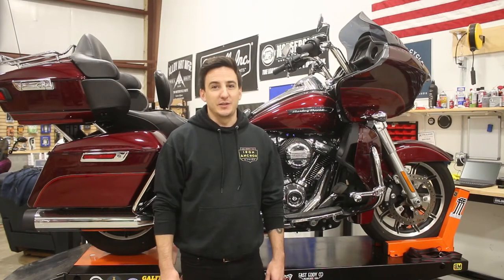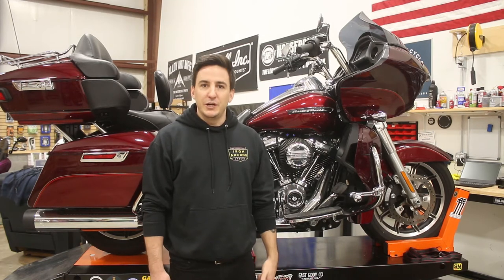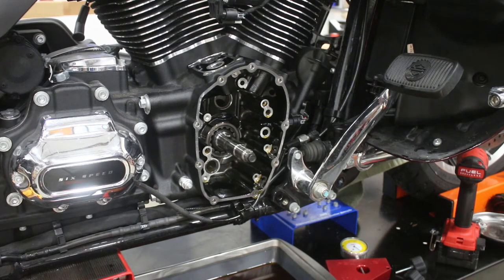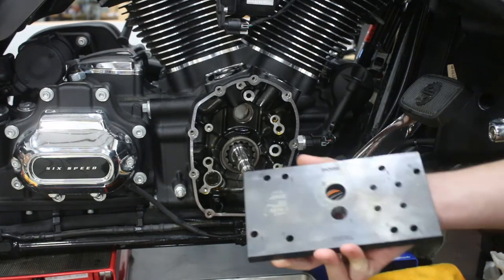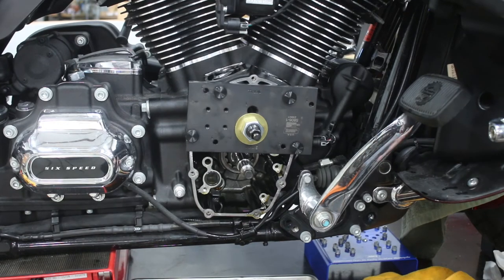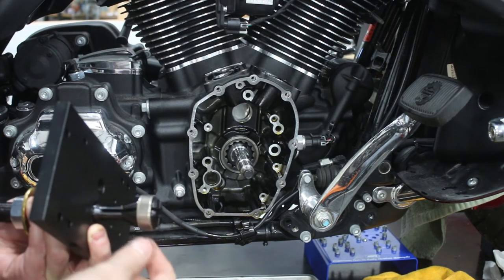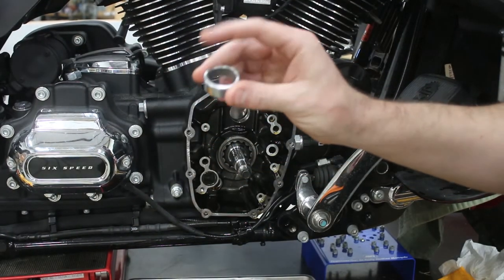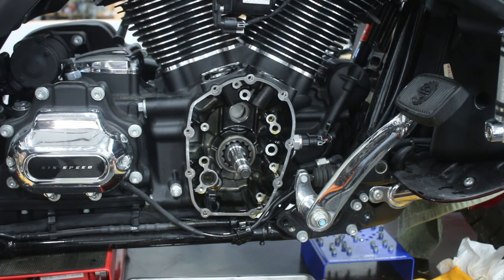How to Install: S&S Cycle Cam Chest Kit for H-D M8 Models - Part 1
In this video series we take you through the steps to install an S&S Cam Chest Kit into your Harley-Davidson Milwaukee 8 motorcycle. This includes not just the cam, but oil pump, cam plate, lifters & pushrods as well.
This video was made specifically to cover some of the missing steps in other videos - such as checking pinion shaft run out & sprocket alignment, as well as cam bearing removal and installation.

In part 1 we cover the steps up to installation of the new cam bearing. In part 2, we continue from that point.